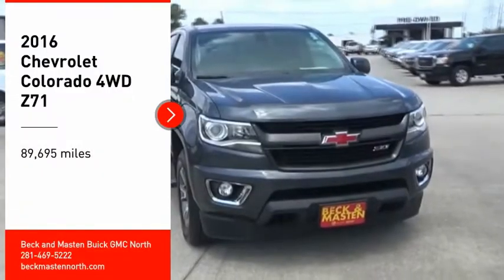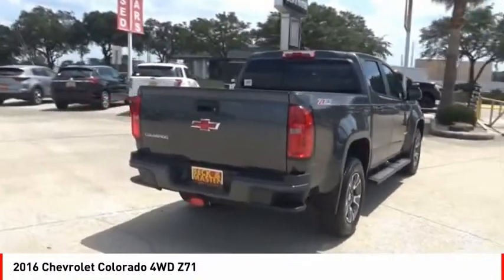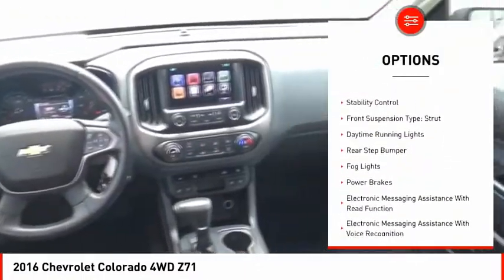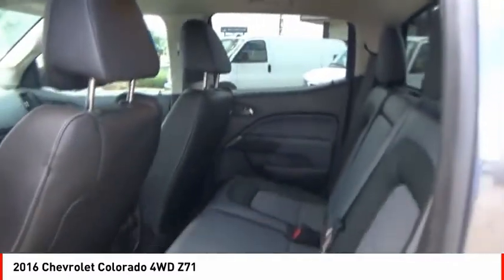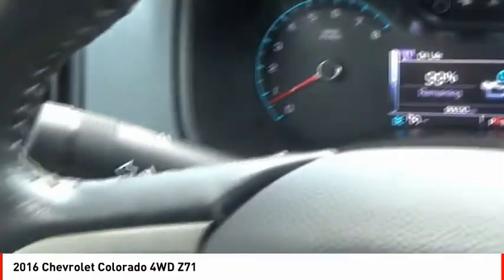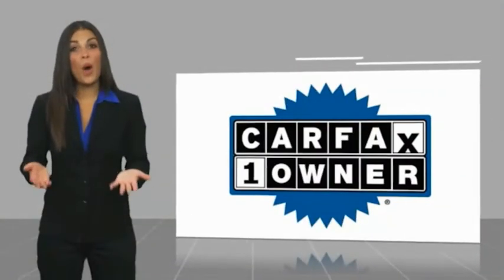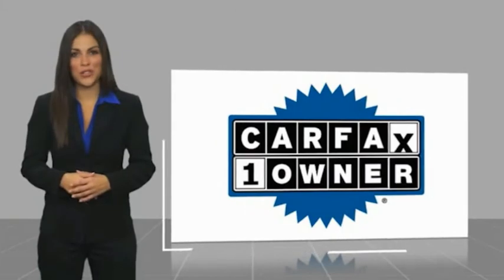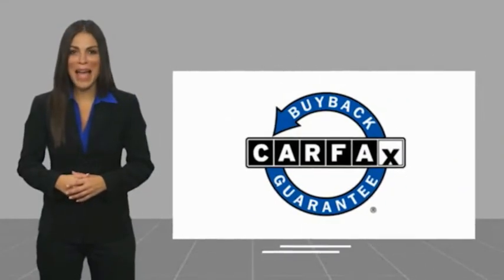2016 Chevrolet Colorado Houston TX 1108916A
2016 Chevrolet Colorado 4WD Z71

If you're looking for a smooth ride, look no further than this 2016 Chevrolet Colorado 4WD Z71 with a remote starter, braking assist, hill start assist, stability control, traction control, anti-lock brakes, dual airbags, side air bag system, digital display, and airbag deactivation.  It comes with a 6 Cylinder engine.  This one's on the market for $23,788.  Don't skimp on safety. Rest easy with a 4 out of 5 star crash test rating.  Flaunting a dazzling dk. gray exterior and a jet black interior.  Your time is important and you'll be able to save it with the convenience of remote starter.  Interested?